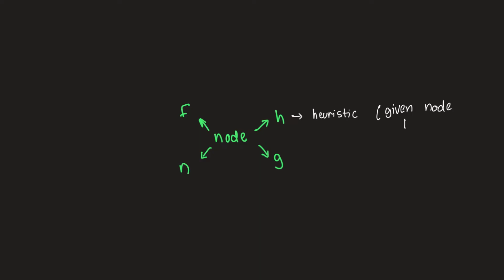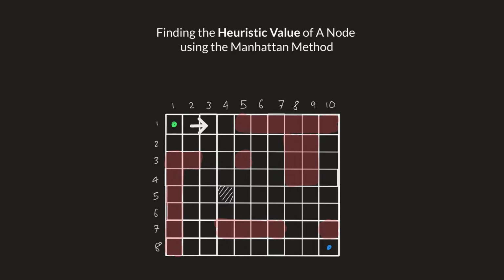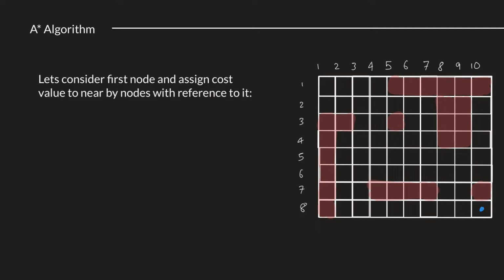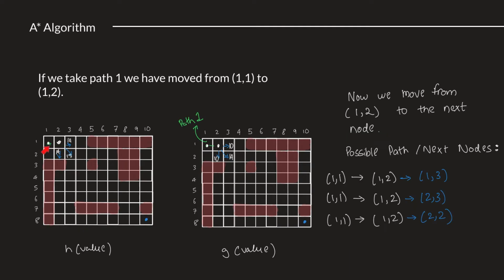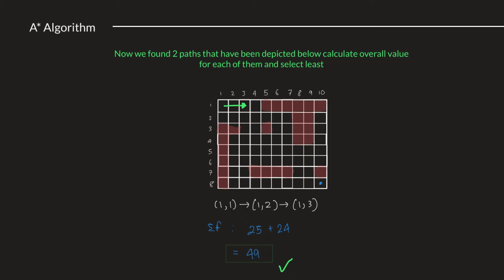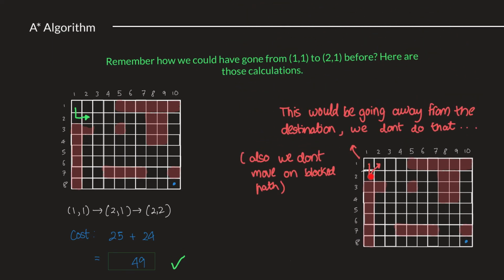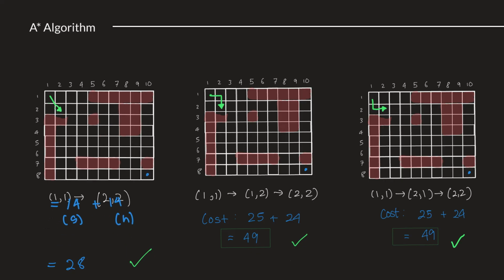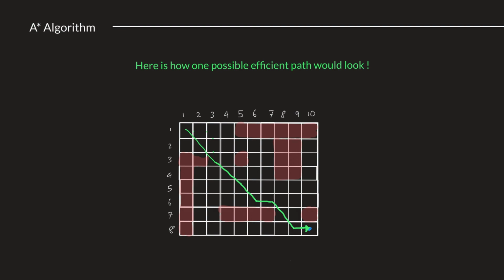AI/ML - A * Star Algorithm Explained - (A Level Computer Science Made Easy (A2) - 9618)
Unit 18 -  AI/ ML ( Artificial Intelligence and Machine Learning) A Level Computer Science. This is the second part of the unit and helps you familiarize yourself with the A* Star Algorithm.

For more video lectures, complete topic notes made from past papers and topic-wise questions I have made sure to also include some amazing notes on other subjects so feel free to browse through.

00:00 Introduction
00:50 What h,g,f and n values are
02:41 Introduction to grid format
03:05 Navigating the grid
03:55 Finding Heuristic Values
04:50 Pattern of Heuristic Values
05:33 Finding g
08:29 Finding the path
14:30 Taking the alternate path
17:26 Comparing F values Vs Reaching the destination
21:20 Possible Shortest Path